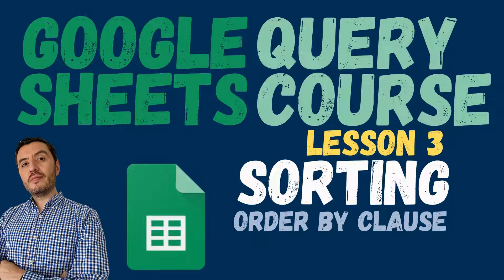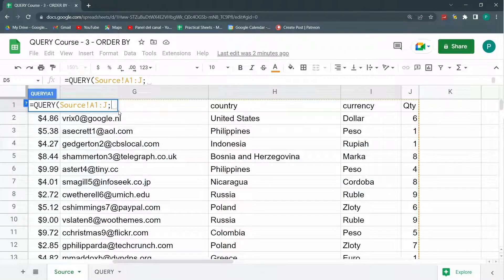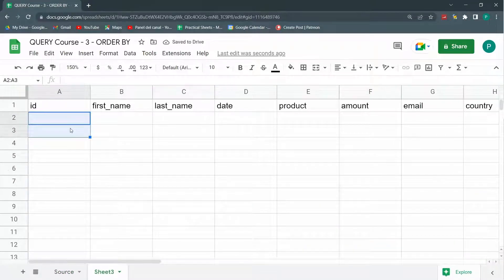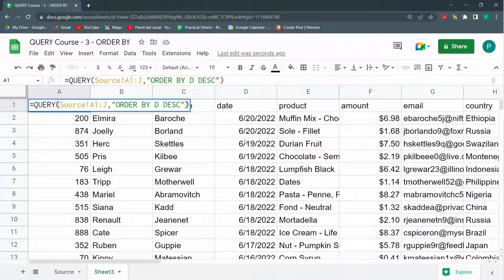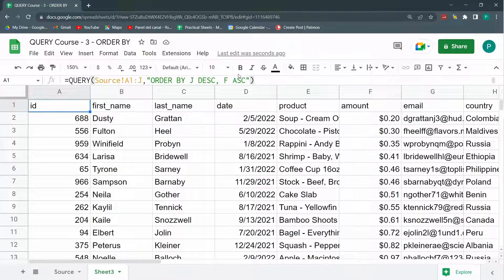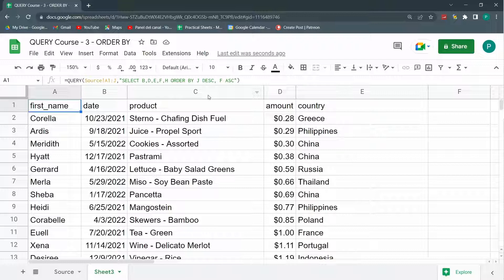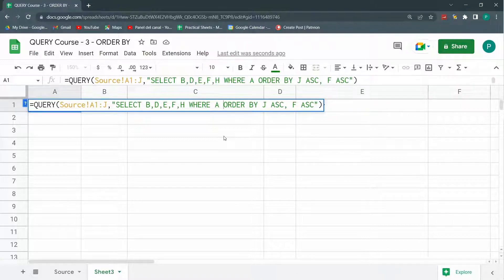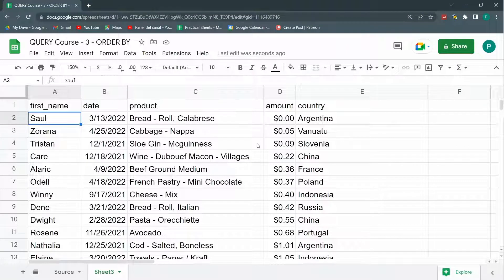Master ORDER BY in Google Sheets QUERY – Sort & Filter Like a PRO! 🔢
In this video, we dive deep into the ORDER BY clause in Google Sheets QUERY. Learn how to sort your data in ascending or descending order by any column, or even by multiple columns! We also explore how to combine ORDER BY with SELECT and WHERE clauses to unlock powerful sorting and filtering combinations. Whether you want to organize your spreadsheet by date, amount, or any other column, this tutorial will help you take your QUERY skills to the next level.